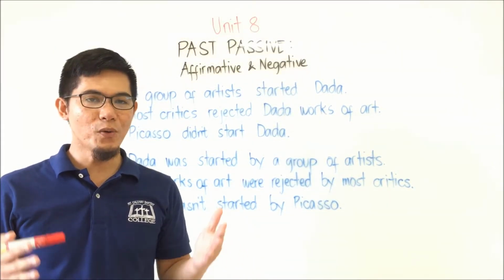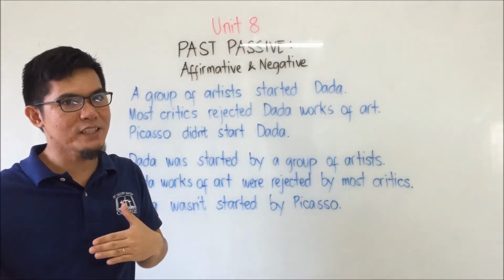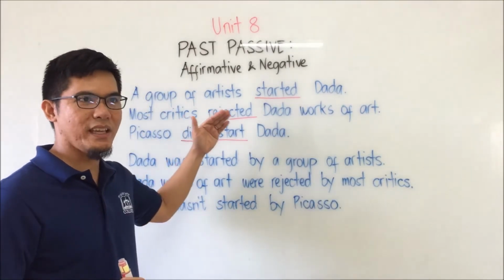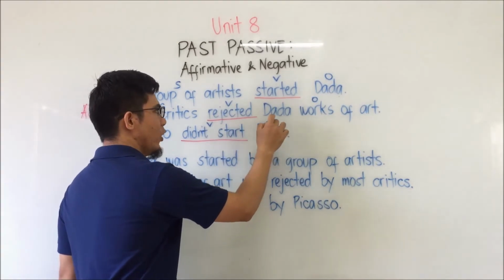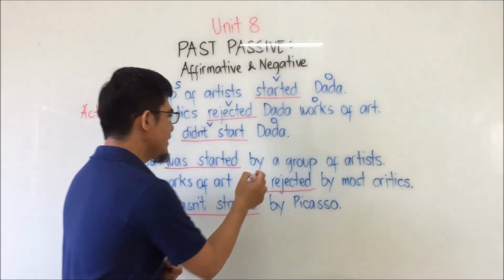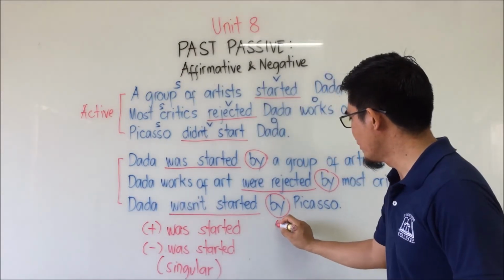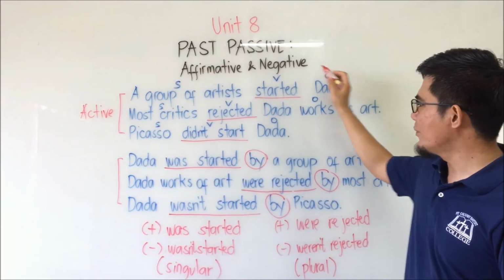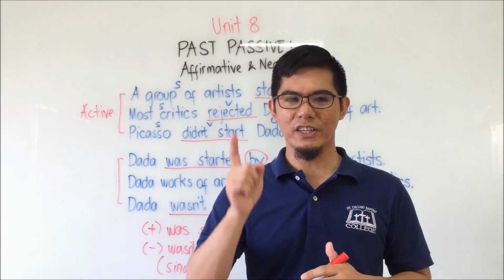G10/ English/ Unit 8 Lesson 3 Part 1/ 200810